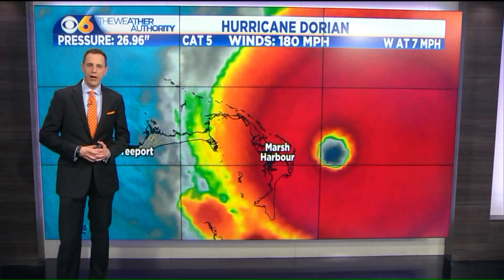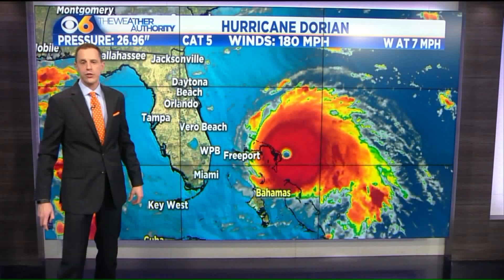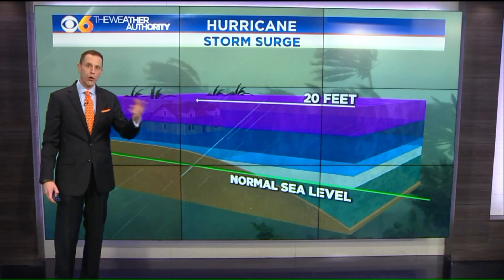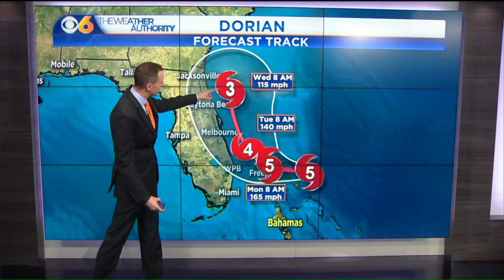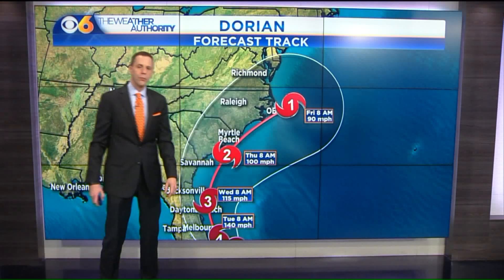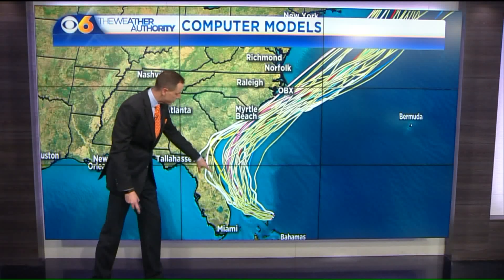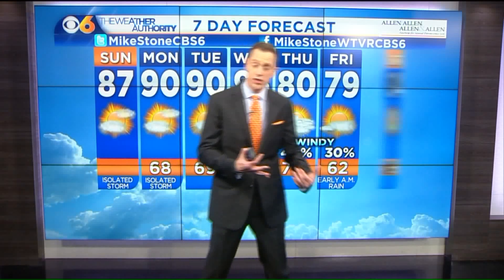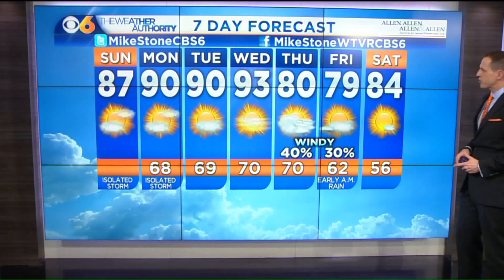🌀Dorian is a category 5 hurricane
🌀Dorian is a category five hurricane.  It reached this strength at 8 a.m. Sunday when Air Force Hurricane Hunter aircraft measured winds near 160 mph.  By 11 a.m., winds were up to 180 mph.